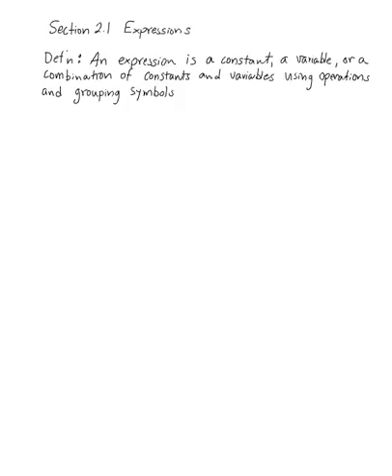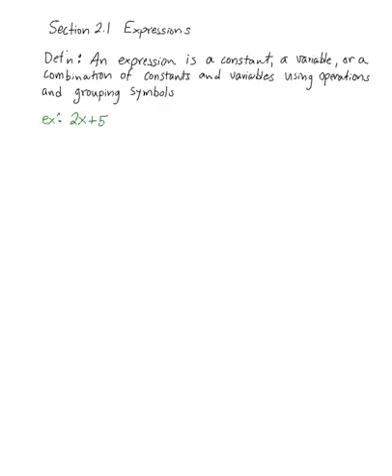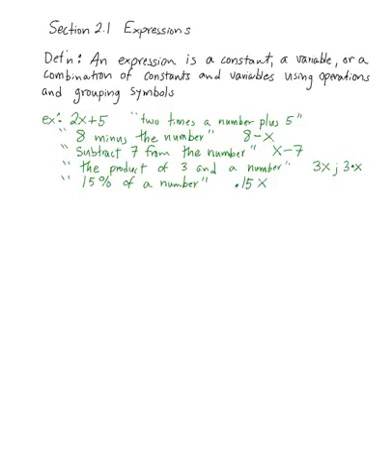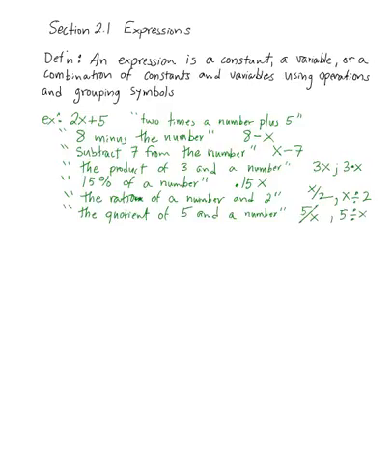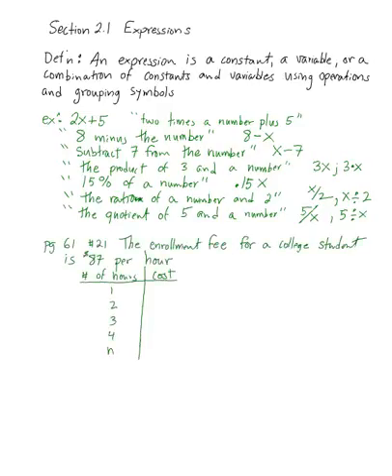Math1015 LehmanCombined sec2-1